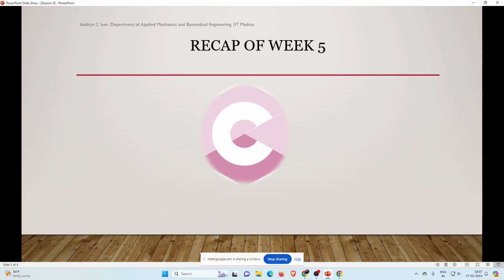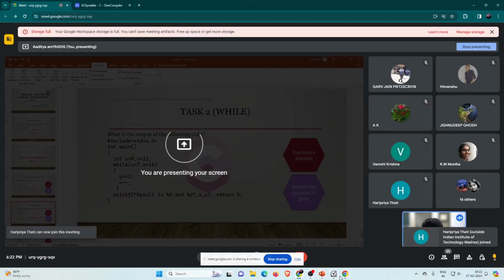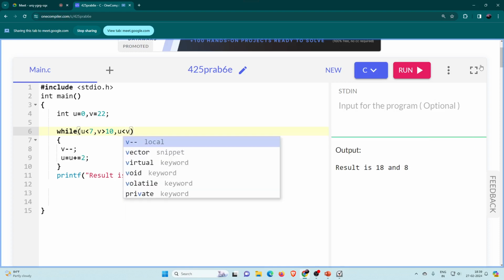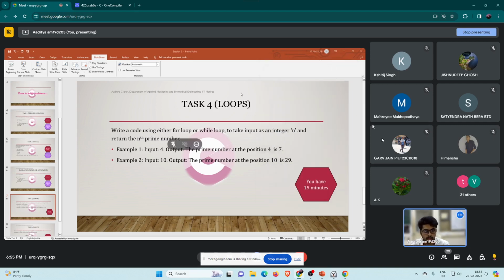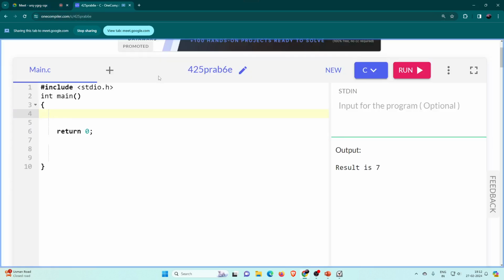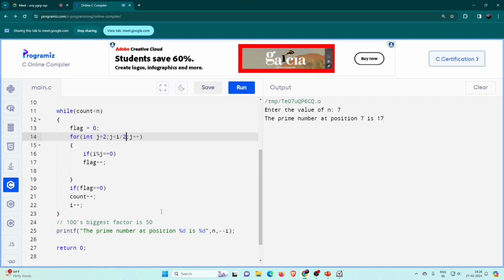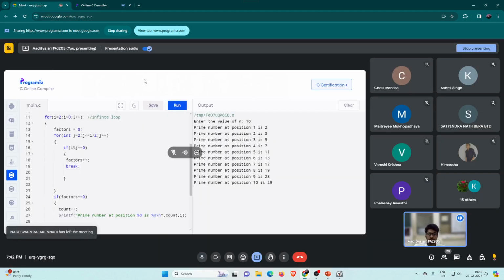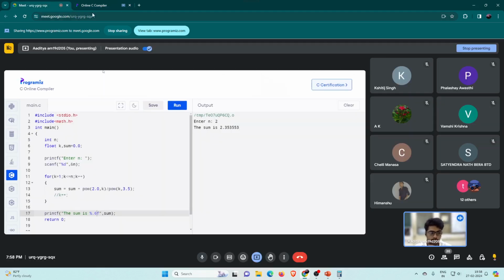Problem Solving through C: NPTEL Live Session 5 27.02.2024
Time stamps:
00:06:55 Session starts plus recap of week 5
00:08:49 Task 1 explanation and waiting for the participants to attempt it
00:15:09 Task 1 solution and nuances in the ternary conditional operator
00:21:19 Task 2 explanation and waiting for the participants to attempt it
00:27:43 Tricking the participants with the wrong options
00:31:13 Task 2 solution and the meaning of a comma in the condition line
00:42:57 Task 3 explanation and waiting for the participants to attempt it
00:48:36 Task 3 solution and variations
00:52:03 Task 4 explanation and waiting for the participants to attempt it
01:11:37 Task 4 solution using WHILE statement (and debugging)
01:21:47 Task 4 code explanation
01:25:25 Making the code more efficient
01:39:12 Using FOR for task 4
01:43:15 Interchangeably using FOR and WHILE
01:44:31 Task 5 explanation
01:47:50 Task 5 solution and pow()